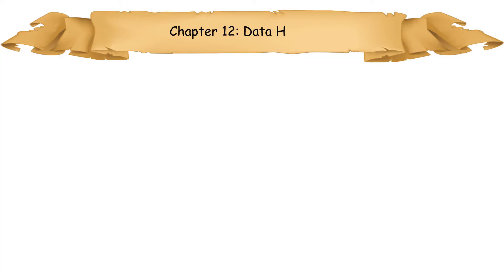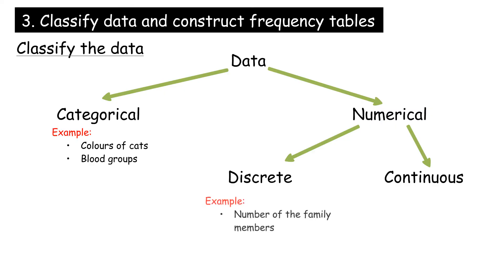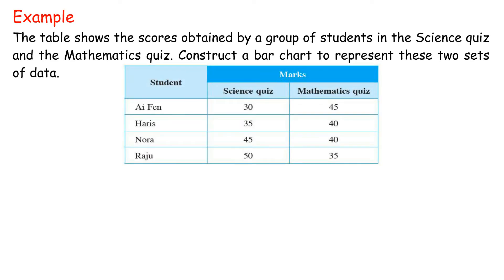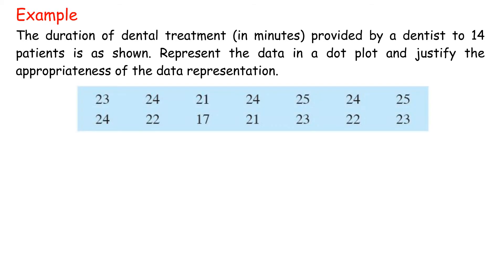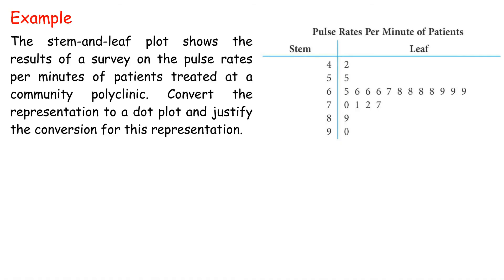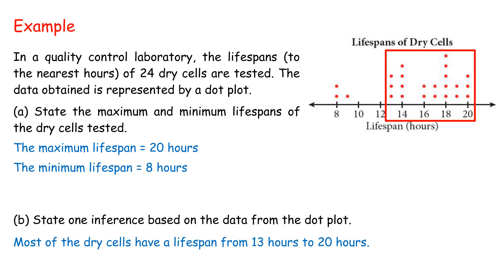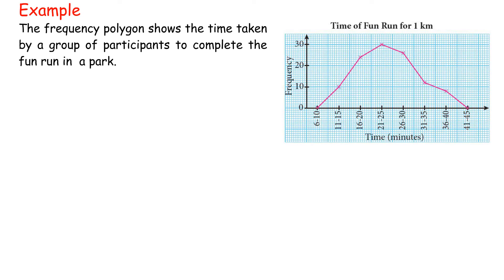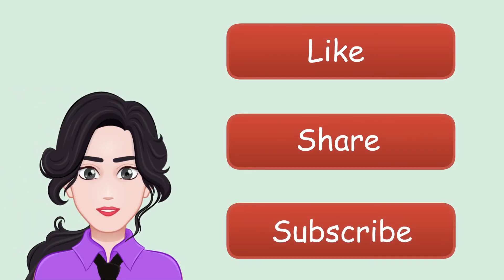PT3 KSSM Mathematics Form 1 (Data handling) Chapter 12 Complete Revision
0:00 intro
0:25 12.1 Data Collection, Organisation and Representation Process and Interpretation of Data Representation